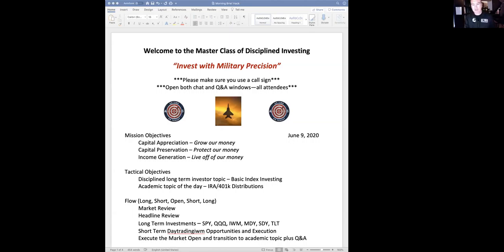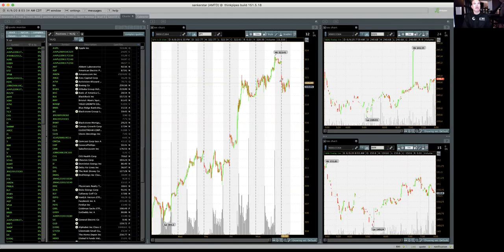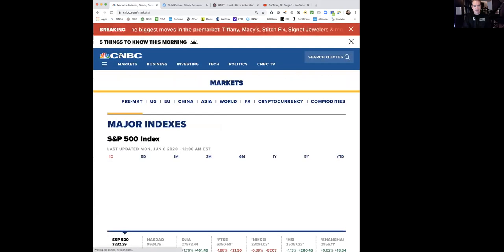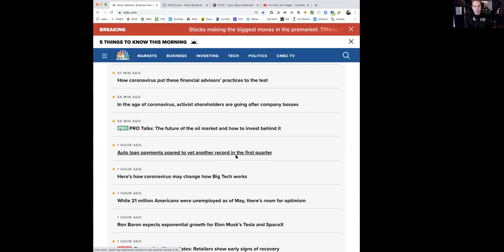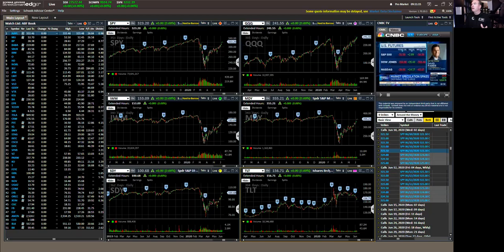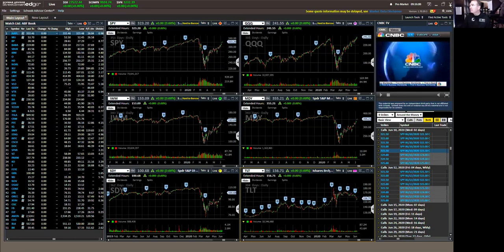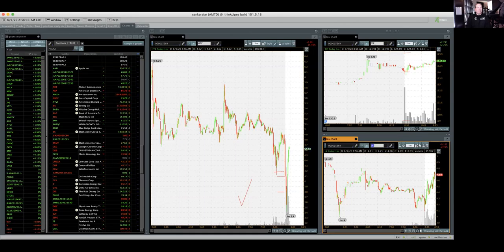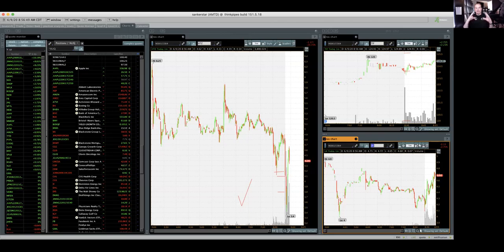Basic Index Investing and IRA/401k Distributions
Elevate your investing performance to the next level in a highly-energized & profitable environment. Basic Index Investing and IRA/401k Distributions. Have the most cutting-edge information at your fingertips as you prepare to make the most from each market day in the OTOT Morning Brief.

00:00 Intro
02:10 Briefing Overview
04:01 Market Review
06:50 Headline Review
10:25: Index Investing
23:00 Day Trading Prep
29:10 Market Open
35:00 Question of the Day

On Time On Target, LLC (collectively, the “Publisher”) is not an investment advisory service, nor a registered investment advisor or broker-dealer and does not purport to tell or suggest which securities or currencies Subscribers should purchase or sell. Those who produce content on the website and via other media (collectively, the “Publication”) are employees or affiliates of Publisher and may hold positions in the stocks, currencies or industries discussed here. The Publisher relies upon the "publisher's exclusion" from the definition of "investment advisor" as provided under Section 202(a)(11) of the Investment Advisers Act of 1940 and corresponding state securities laws. The Publication is a bona fide publication of general and regular circulation offering impersonalized investment-related advice to subscribers (collectively, "Subscribers") and/or prospective subscribers (e.g., not tailored to the specific investment portfolio or needs of current and/or prospective subscribers).Subscribers understand and acknowledge that there is a high degree of risk in trading securities and/or currencies. Factual statements in the Publisher’s Publication are made as of the date stated and are subject to change without notice. It should not be assumed that the methods, techniques, or indicators presented in the content will be profitable or that they will not result in losses. Past results of any individual or trading system published by Publisher are not indicative of future returns by that individual or system, and are not indicative of future returns. In addition, the indicators, strategies, tactics, columns, articles, and all other content of Publisher’s Publication are provided for informational and educational purposes only and should not be construed as investment advice. Such content is not solicitations of any order to purchase or sell. Accordingly, Subscriber should not rely solely on the information in making any investment. Rather, Subscriber should use the information only as a starting point for doing additional independent research in order to allow Subscriber to form their own opinion regarding investments. Subscriber should always consult with a licensed financial, investment and tax advisor to determine the suitability of any investment. Before placing any trade you should consult with a licensed broker or registered investment advisor.HYPOTHETICAL OR SIMULATED PERFORMANCE RESULTS (“PAPER” OR “VIRTUAL TRADING”) IN THE MODEL PORTFOLIOS HAVE CERTAIN INHERENT LIMITATIONS. UNLIKE AN ACTUAL BROKERAGE ACCOUNT, SIMULATED RESULTS DO NOT REPRESENT ACTUAL TRADING AND MAY NOT BE IMPACTED BY BROKERAGE AND OTHER SLIPPAGE FEES AND MAY ALSO SEE SIGNIFICANT PRICE DISCREPANCIES. ADDITIONALLY THE TRADES HAVE NOT BEEN EXECUTED WITH REAL CAPITAL, AND THE RESULTS MAY HAVE UNDER- OR OVER- COMPENSATED FOR THE IMPACT OF BEING PLACED IN A VIRTUAL ACCOUNT. SIMULATED TRADING ACCOUNTS IN GENERAL ARE ALSO SUBJECT TO THE FACT THAT THEY ARE DESIGNED WITH THE BENEFIT OF HINDSIGHT AND CAN BE TRADED PREMARKET IN SOME CIRCUMSTANCES FOR TRAINING. NO REPRESENTATION IS BEING MADE THAT ANY ACCOUNT WILL OR IS LIKELY TO ACHIEVE GAINS OR LOSSES SIMILAR TO THOSE SHOWN.